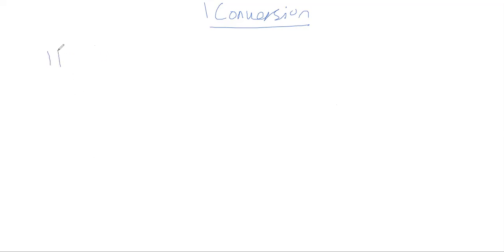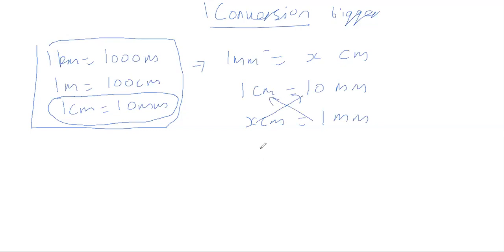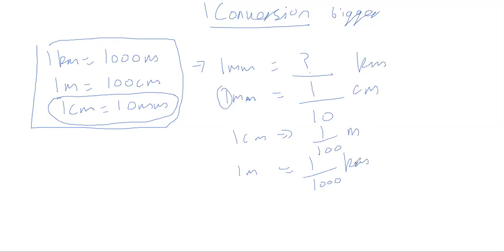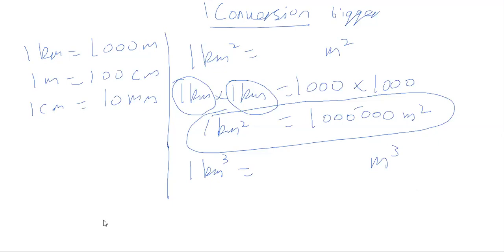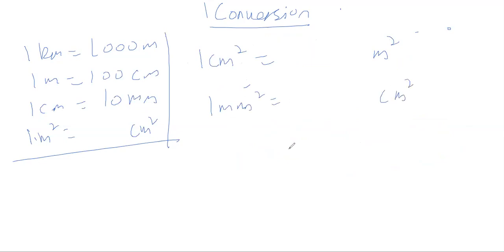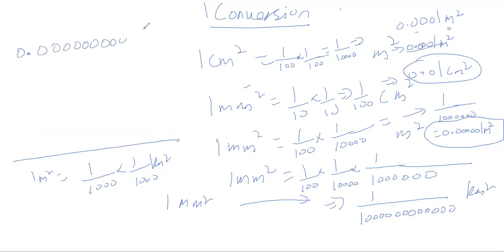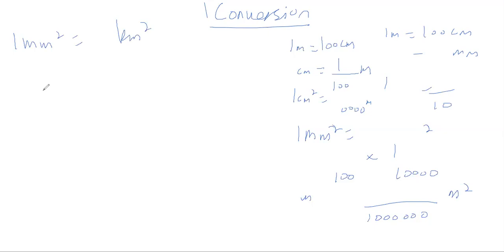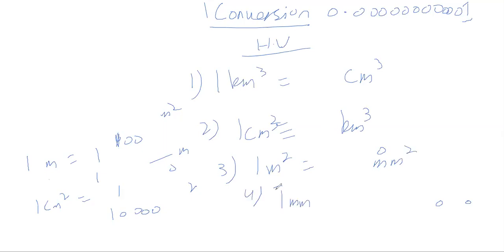todays lecture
conversion!